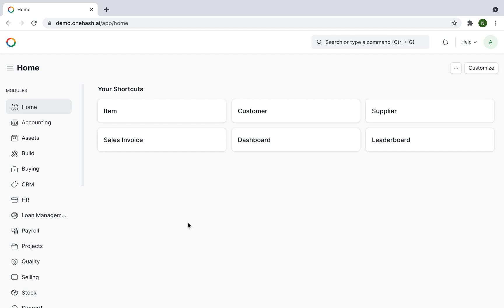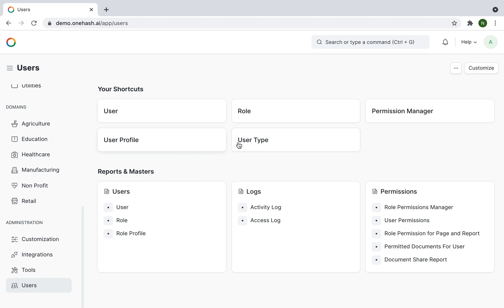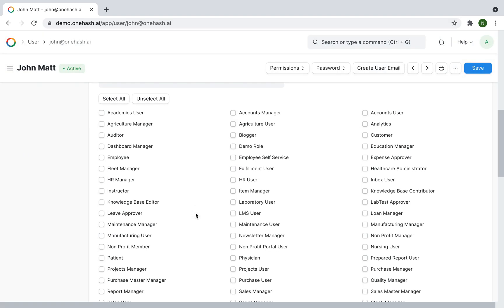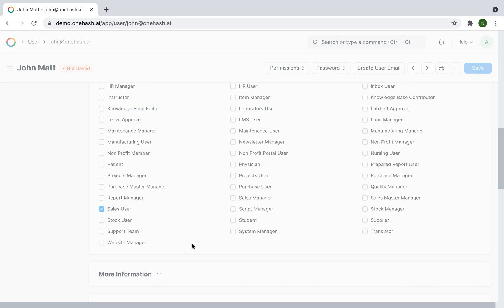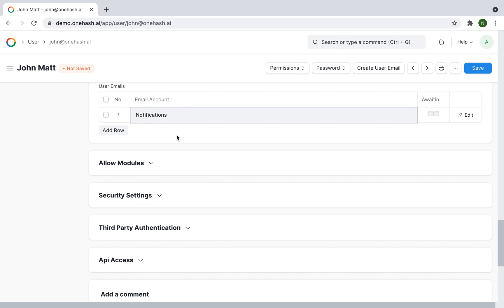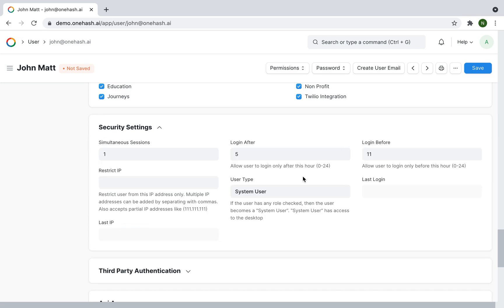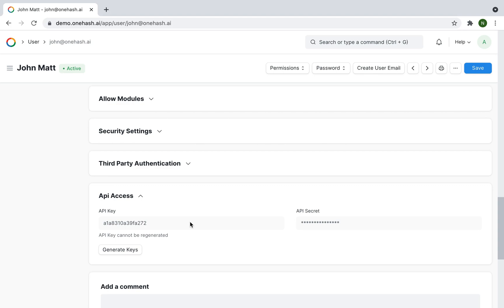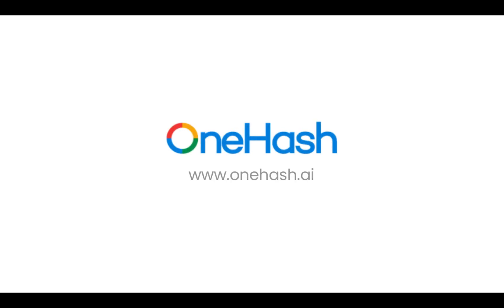How to Create User in OneHash CRM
Starting with the very first step of initializing things is creating a user profile.